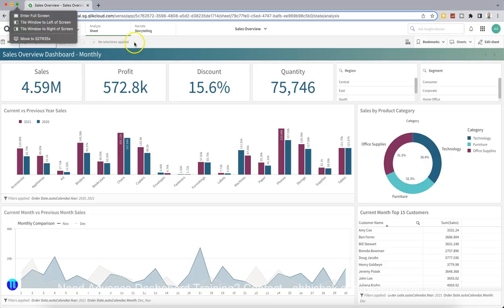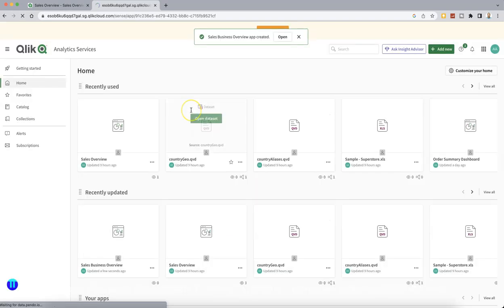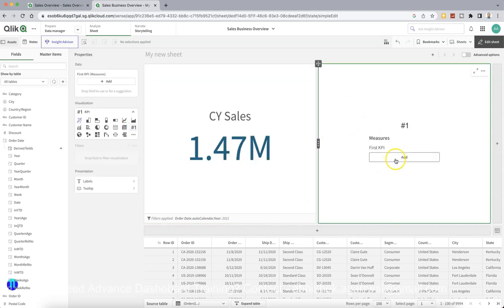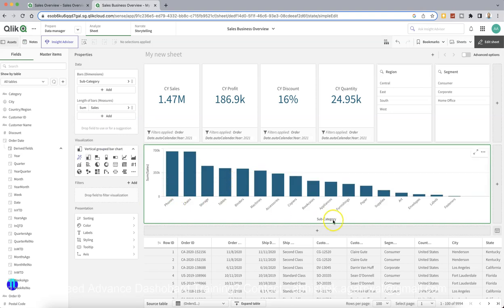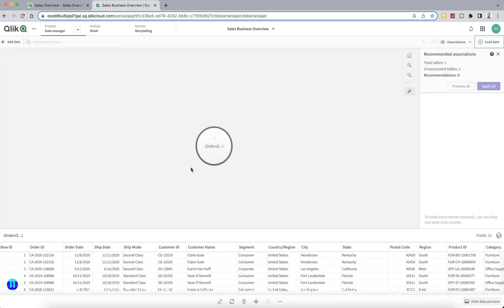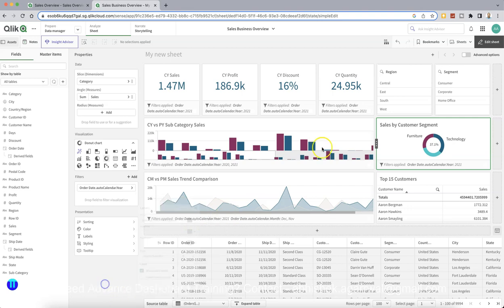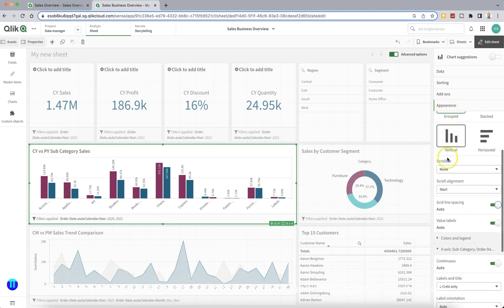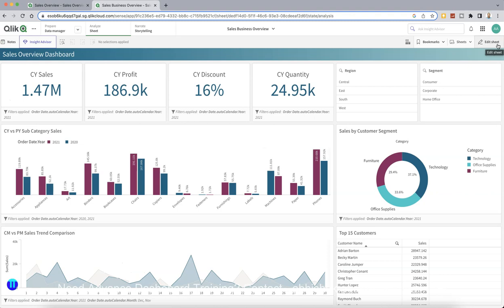Qlik Sense Complete KPI Dashboard for Analyzing Sales | Qlik Sense Tutorialf or Beginners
Qlik Sense Tutorial for beginners on how to create sales KPI dashboard with relevant metrics using bar chart, pie chart, line chart and simple table to show top 15 customers. Also in this dashboard, I covered many formatting tips and tricks to make a clean layout like changing the background of qlik sense sheet title, changing qlik sense sheet title font, removing grid line from qlik sense bar chart and line chart, adding relevant title to each metric.

(Dashboard Datasets spreadsheet under QlikSense Folder)